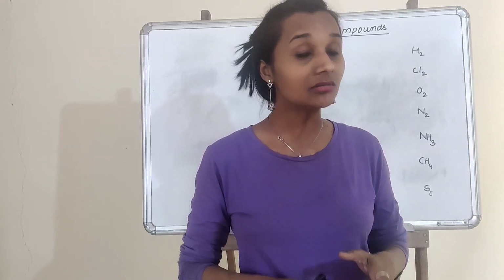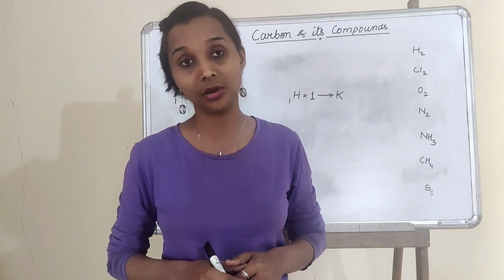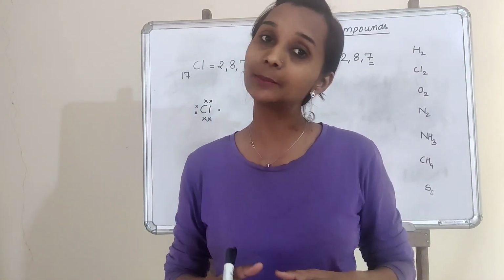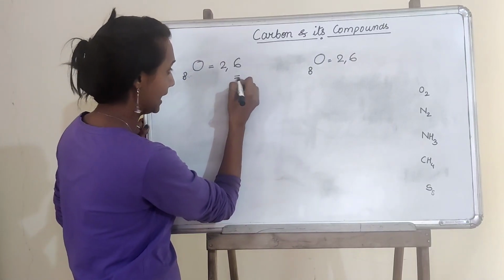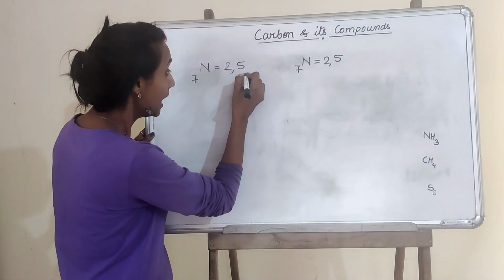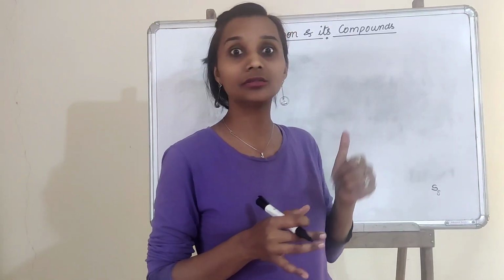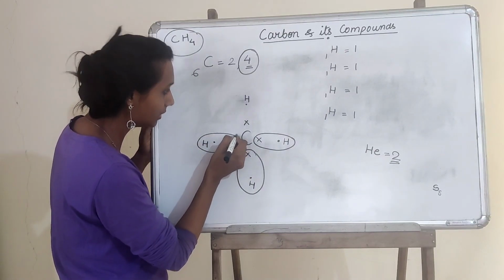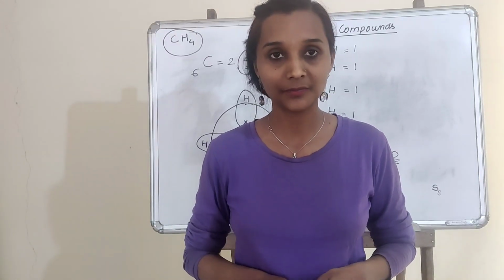Carbon and it's compound (Lewis dot structures)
Carbon and it's compound (Lewis dot structure)